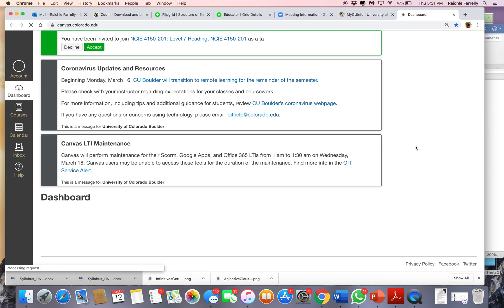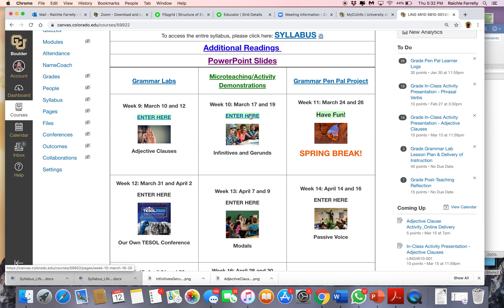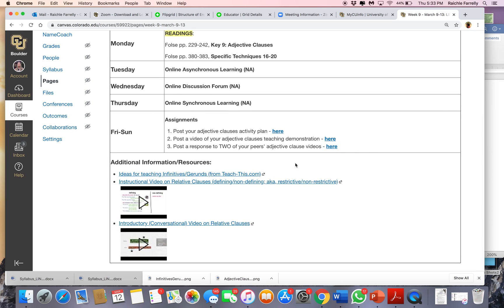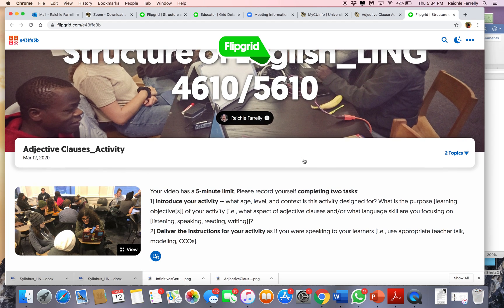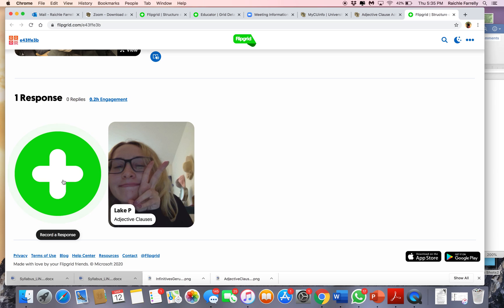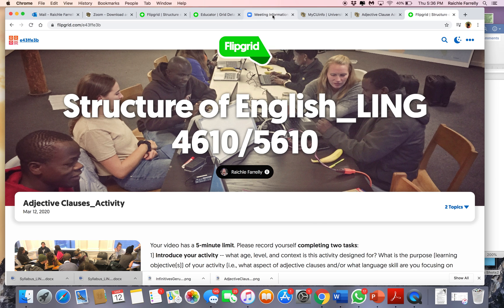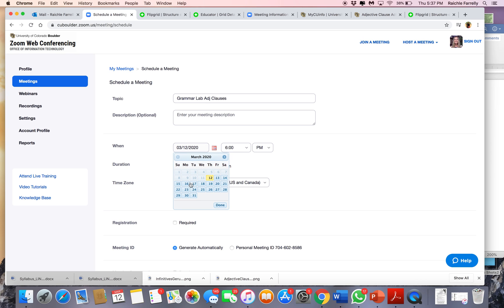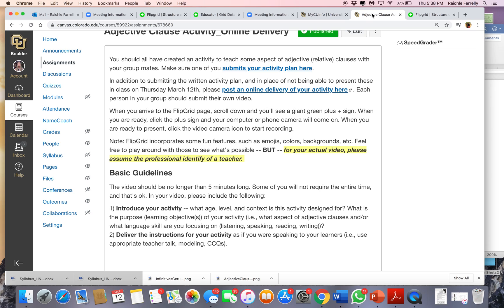How to FlipGrid and Zoom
LING 4610/5610 Students: This brief tutorial will walk you through our FlipGrid assignment, including how to respond to peers, as well as how to set up a Zoom meeting for our online Grammar Lab.